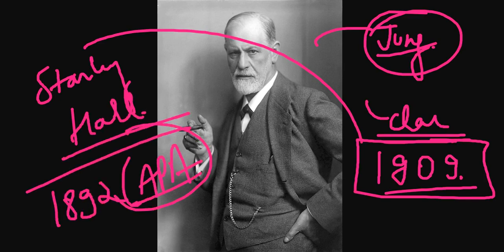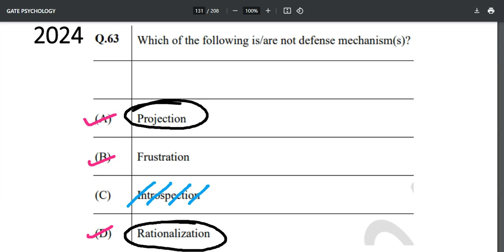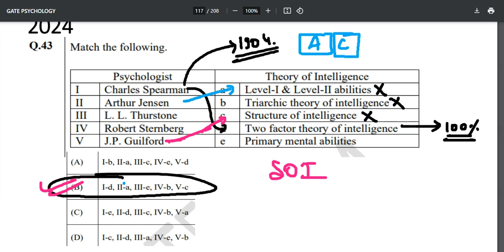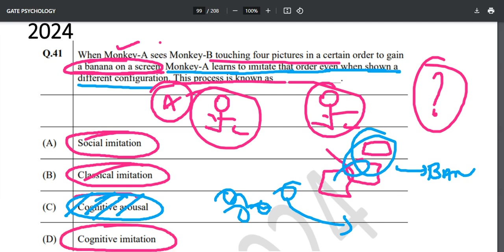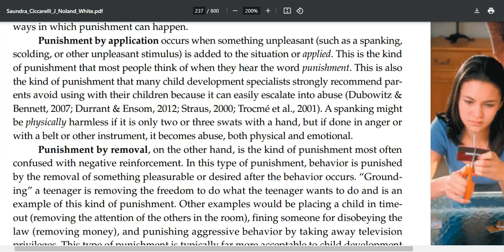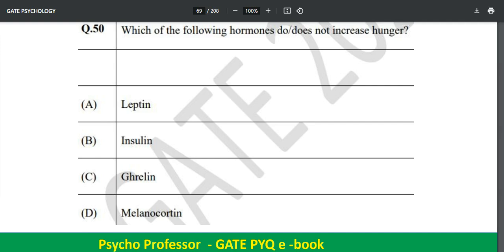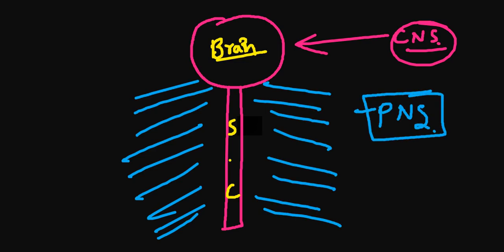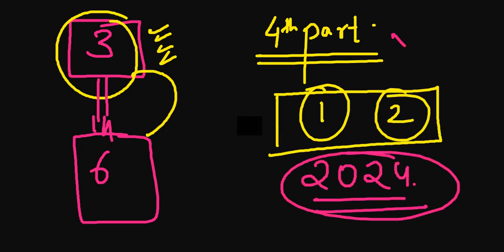Gate Psychology Previous Year Question Papers (2021-2024)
gate psychology previous year question paper 2024 examination with solved question paper by psycho professor english.

Steps to order UNITWISE PYQ E BOOK GATE PSYCHOLOGY 2025:

1- Make payment of Rs 199/- using gpay or phonepe only on - 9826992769

3- Receive e pyq book and prepare well.

gate psychology exam date 2025,
gate psychology exam strategy 2025,
gate previous year question papers solved,
phd in psychology,
phd psychology in india,
phd in psychology,

psycho professor english,
psychology phd in india,
phd psychology best classes in india,
gate free preparation in india,
gate exam date 2025,